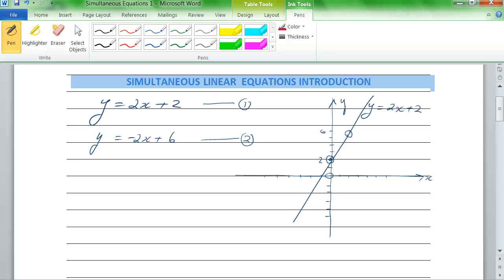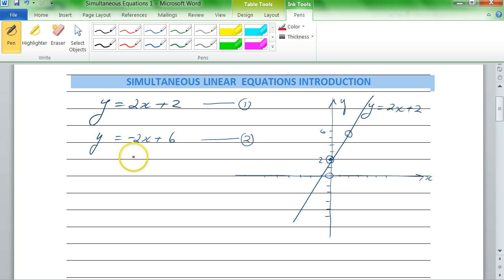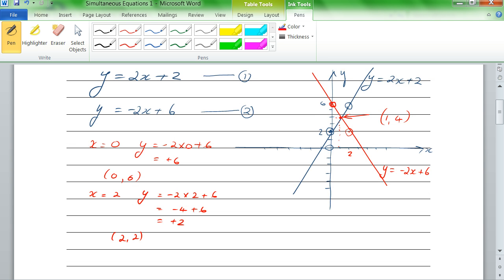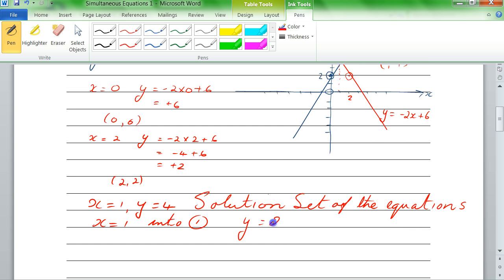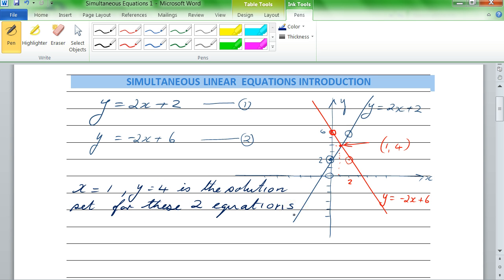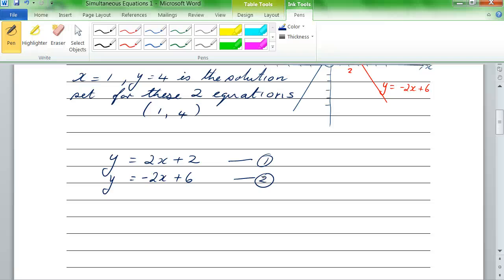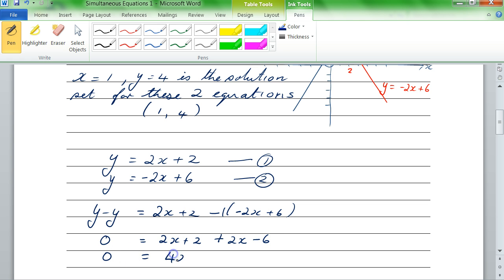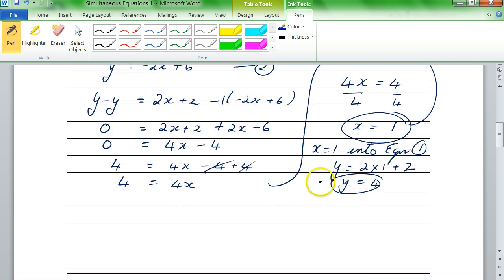Simultaneous Linear Equations An introduction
Maths Methods Foundation Simultaneous equations Introduction Video